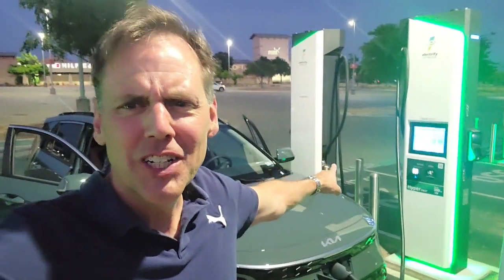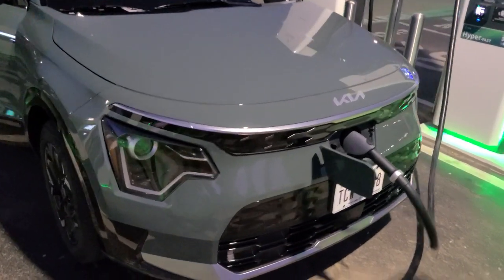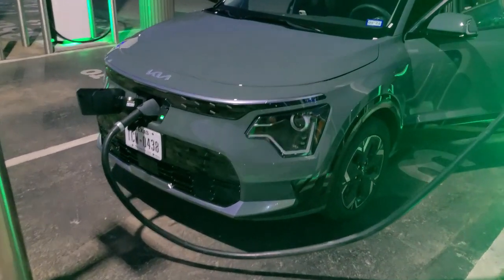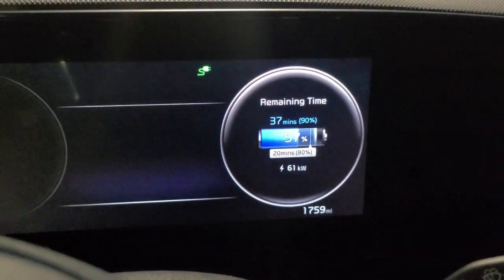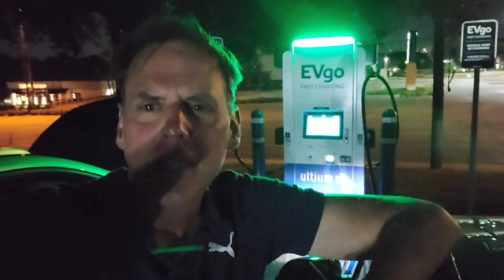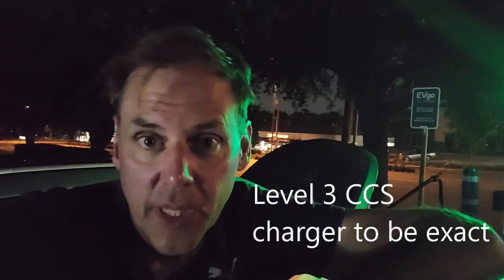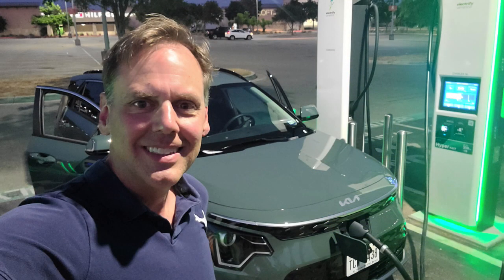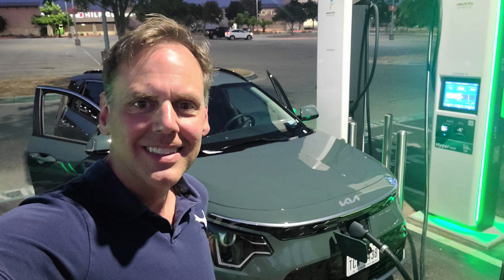KIA Niro EV Road Trip - Austin to Dallas - did I make it?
I had a great trip in this lovely little KIA Niro (2023) base model. If you are considering an EV, educate yourself on the different charge station levels. You will need Level 3 for fast charging on most new EVs. The KIA will charge to 80 percent using about 80kw in 40 minutes give or take - CCS connector.